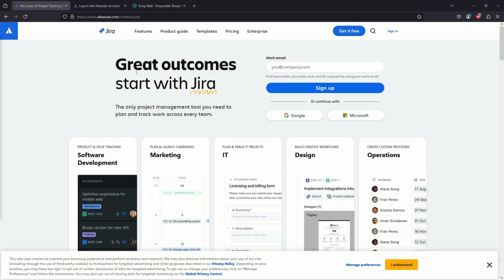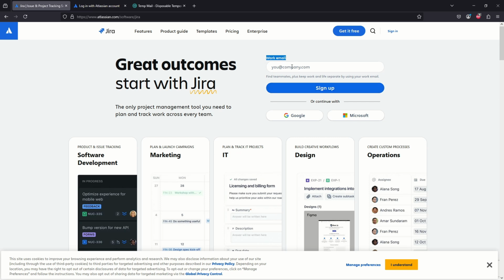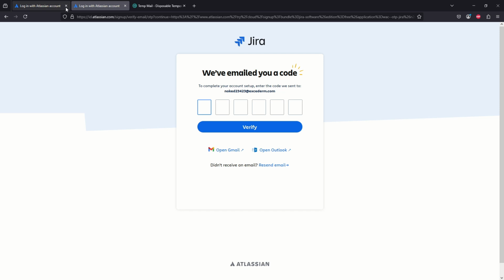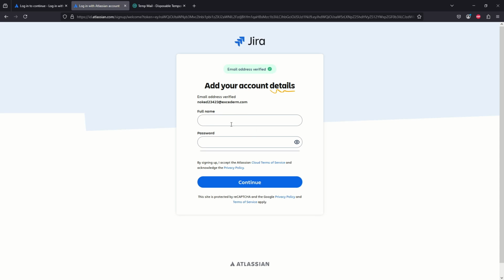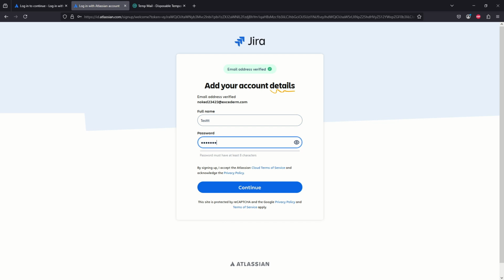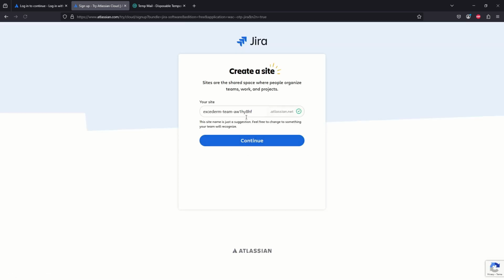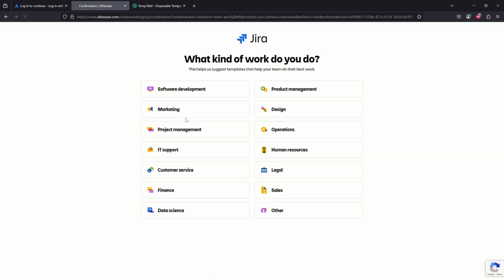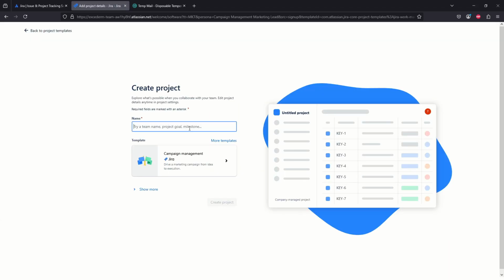How to Create Account in Jira [2025 Full Guide]